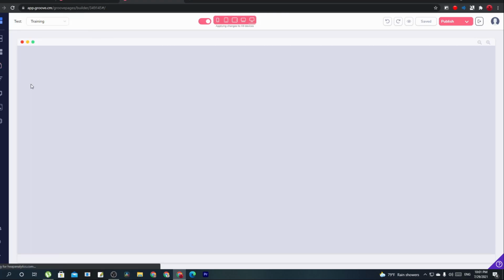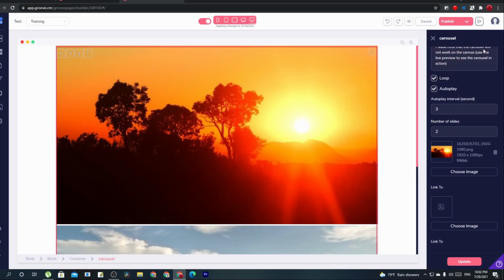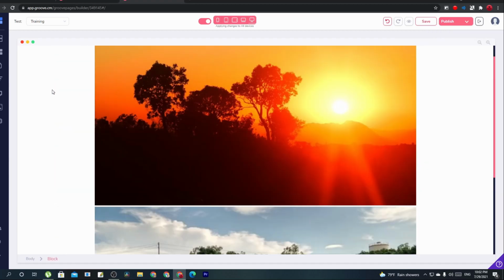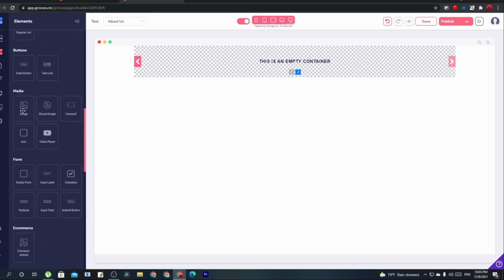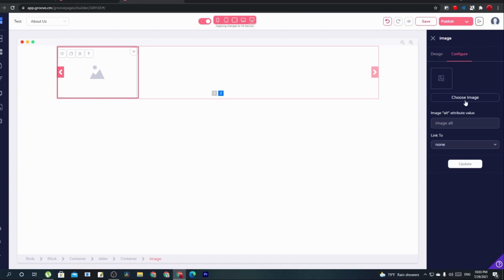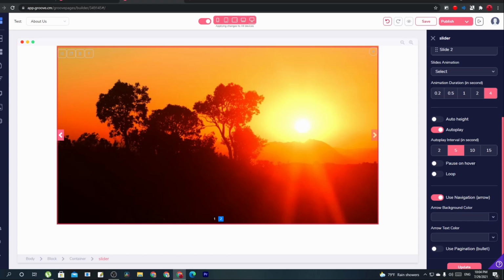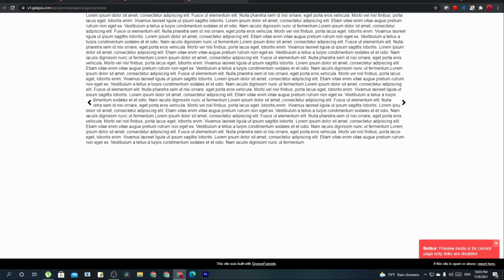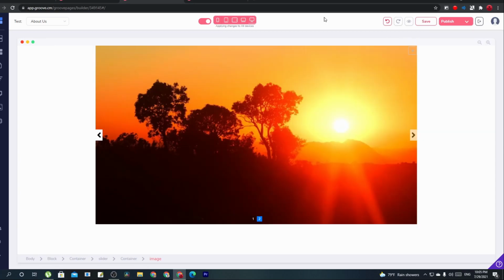what is deference between a carousel and slider in groove funnels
today i explain the deference between a carousel and a sliderin groove funnels